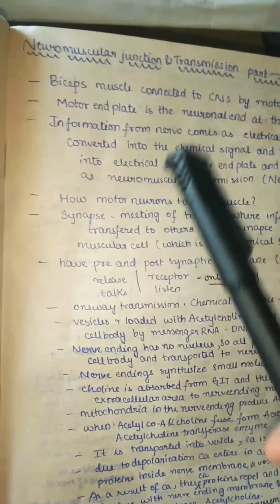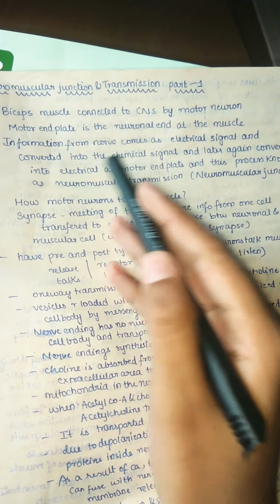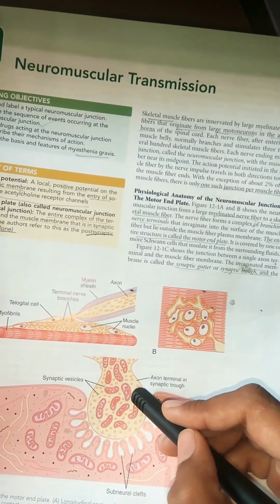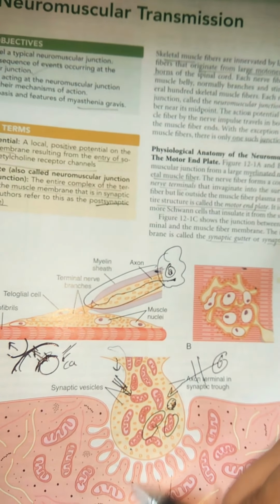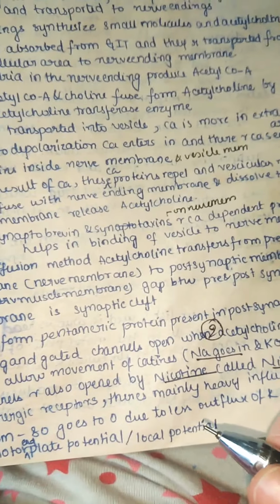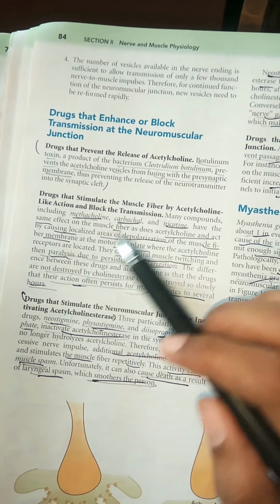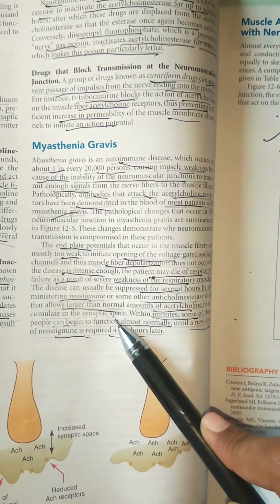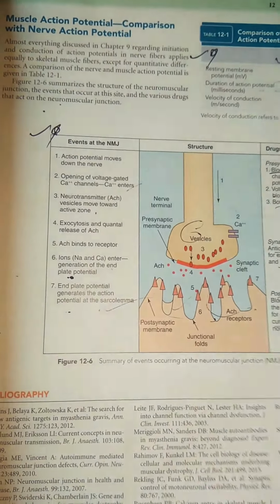Nerve and muscle physiology-Neuromuscular Transmission